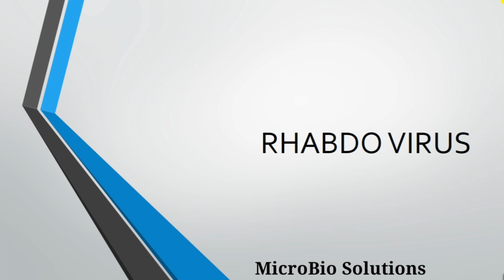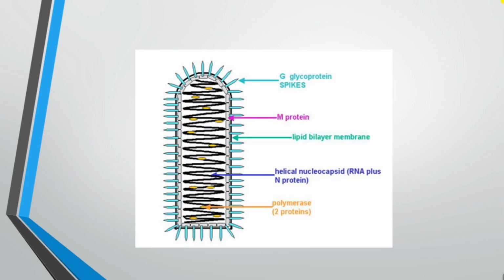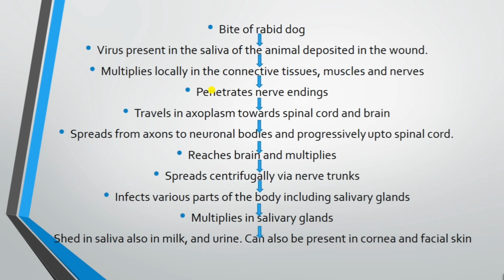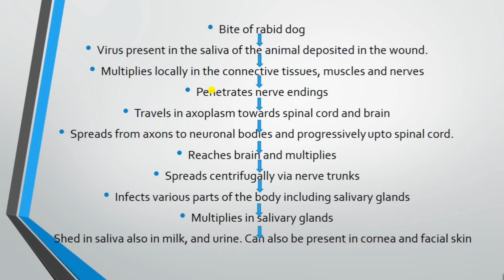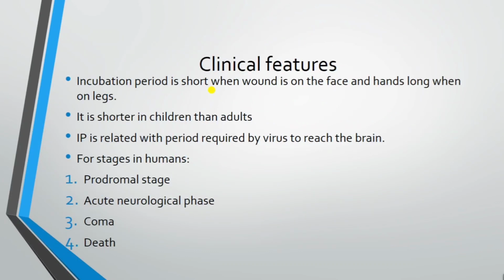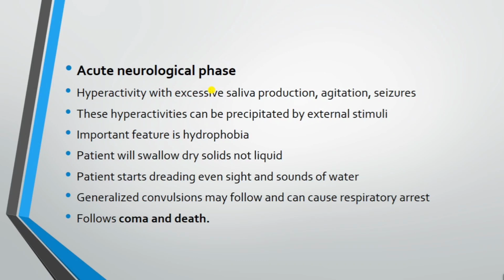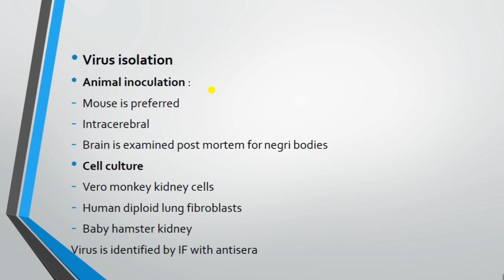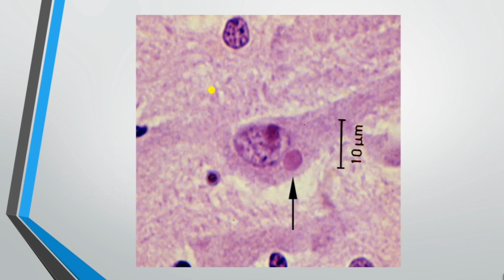Rabies Virus | Morphology | Pathogenesis